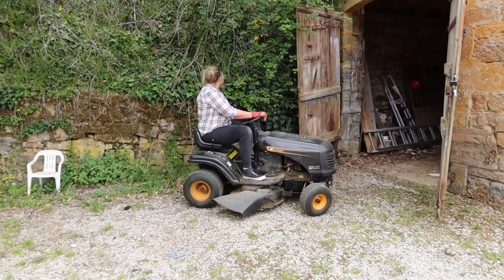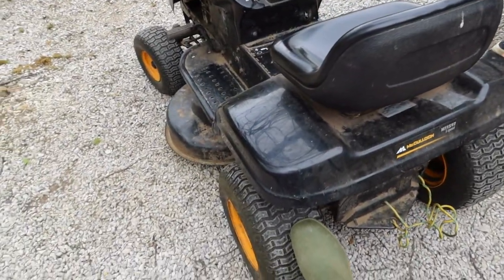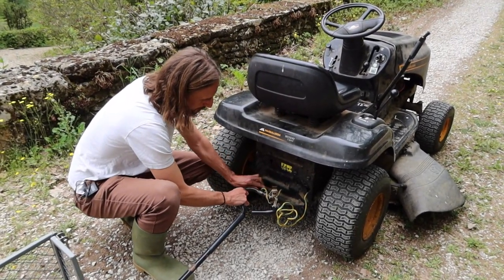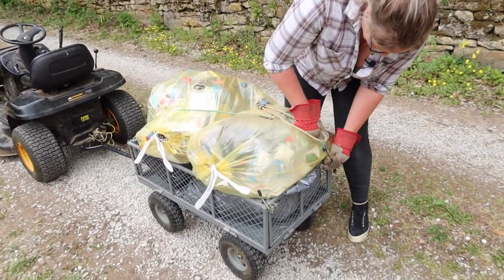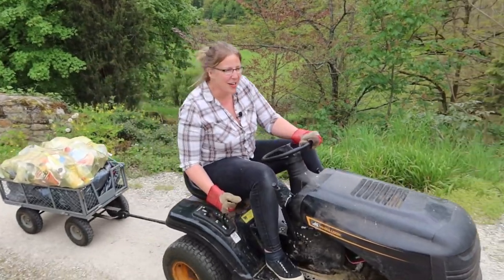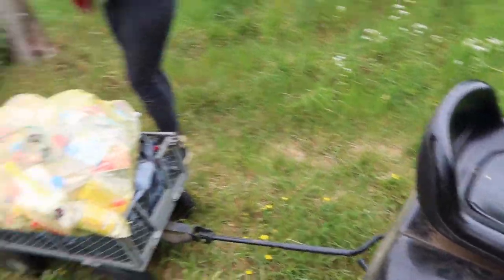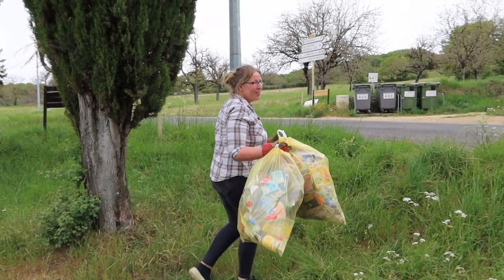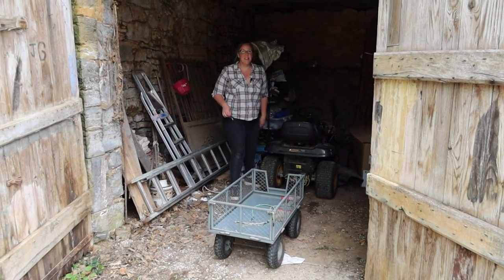Doing the bins - The Littlest Chateau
We have no DIY skills (Paul's a software engineer and Helen is a buyer) and have never restored a house before, so to say that this adventure is going to be a learning experience is a massive understatement, especially since we have a 1.5 year old daughter and a 4 year old son who are always keen to ‘help’ with anything that we do.

In this short episode we're taking out the trash!